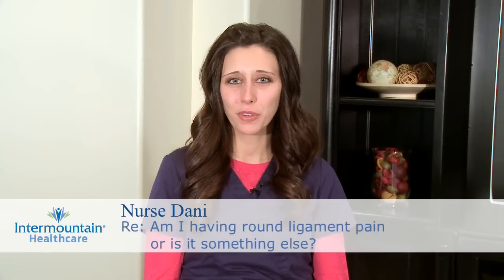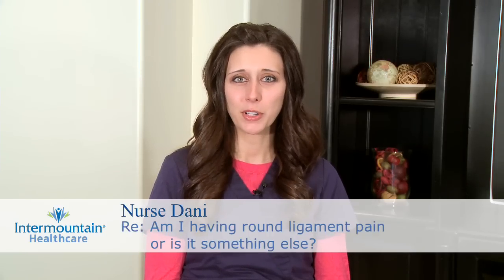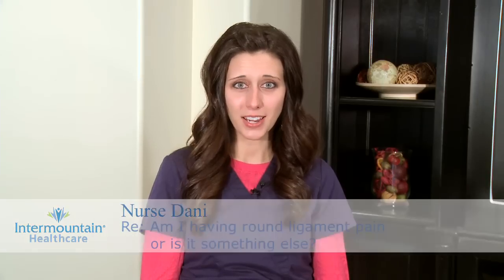Am I having round ligament pain or is it something else?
You mentioned that you are 20 weeks pregnant, and having some weird pains. You're wondering exactly what they are. There's a few different things to think about, especially if you're pre-term and having issues with pain.

One of the possibilities is round ligament pain. Your uterus isn't just hanging out in your belly. It's attached to different parts by ligaments. One of the ligaments is called the round ligament. It's attached at about the level of the belly button on the side of the abdomen. Then attaches on the other end to the pubic bone. So, it kind of runs on a pregnant woman's belly from the sides in.

It's kind of like an elastic, you know, and if you pull it and stretch it and then tweak it, you can see how that would cause pain. So if you get out of the car quickly, if you stand up from the couch, if you get out of bed for the fifth time in the middle of the night to go pee, or if you stand up off the floor. Any abrupt movement can cause you to have some sharp pain on one side or the other in your lower abdomen, kind of running where that ligament runs on the side of your abdomen down into the pubic area.

So if you experience that and it's sharp pain on one side, it usually goes as quickly as it comes. Then it is probably round ligament pain. Sometimes it can be a little by achy. You just kinda feel like you want to rub it for a second, maybe it's duller and it lasts a little longer. That is a possibility to, with round ligament pain.

But, one of the concerns is always, "Is it a contraction?" and "Is there anything to be worried about?" My motto is always, "When in doubt, get checked out." There's really no way to tell for sure, unless you talk with your doctor or go to the hospital and see a nurse who can perform an exam and decide if there's anything going on that warrants further investigation.

Generally speaking, contractions feel like constant lower abdominal cramping, constant lower back ache if your pre-term, or it can be pain and cramping in your lower abdomen that comes and goes, a lower back ache that comes and goes. You may also experience abdominal tightening and pressure and sometimes shooting pains down your thighs. So, those are the main ways people describe contractions. If you ever feel any of those symptoms, or you have leaking of fluid, bleeding or an increase of vaginal discharge. Those are all reasons to get checked out.

Now you did mention one other thing, when you urinate you kind of feel a lot of pressure afterwards. That's normal, because the bladder sits below the uterus and when you have to go to the bathroom and it gets full it pushes the uterus up a little bit. But then when you urinate the uterus contracts back down and so you feel tightening and pressure. You have a little contraction. That's very normal, as long as it only lasts for a few seconds and it's only associated with urination and you're not having regular or intense pains during the rest of the day, then it's nothing to worry about.

But if you're ever concerned, like I said earlier, don't hesitate to ask your doctor and they can help you decide if it's something to be concerned about or not. If you have any other questions for me in the future you can ask them on our facebook and recommend us to your friends and family to.